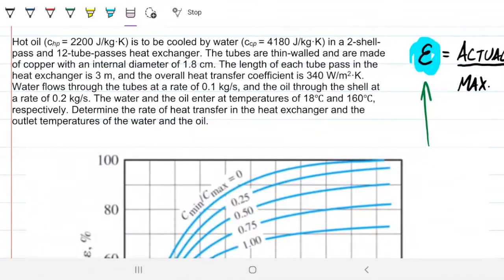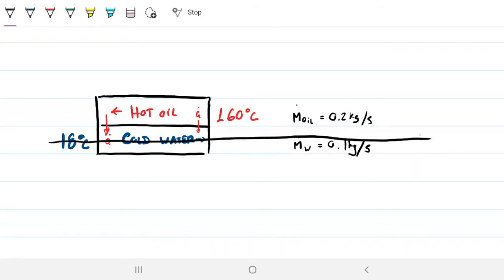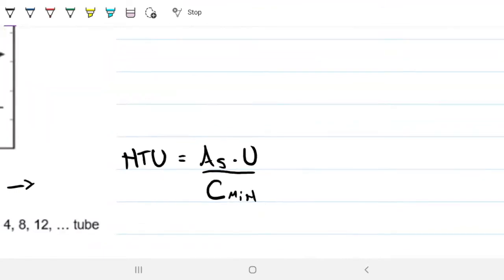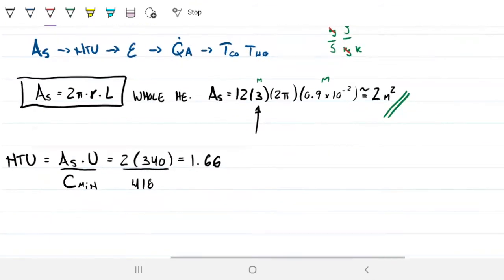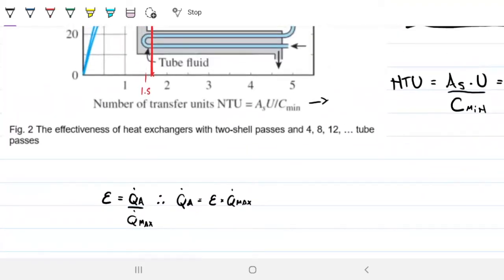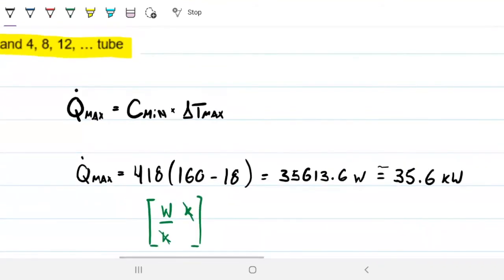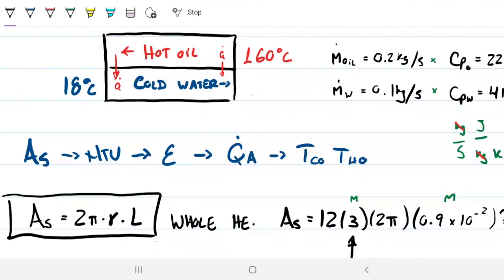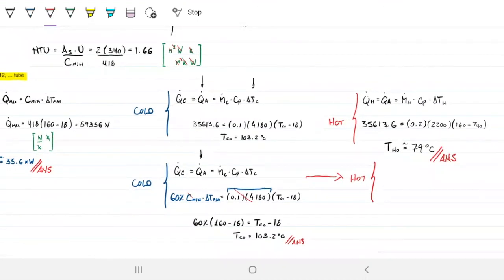Temperature Outlet Using the NTU Method | Heat Exchanger | Heat & Mass Transfer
Welcome to Engineering Hack! In today's video we are using the NTU method to find the outlets of a shell and tube heat exchanger. NTU stands for number of transfer units and is a powerful method for designing heat exchangers. Here, we are given the inlet temperature of the fluids that are to be mixed, as well as their specific heats. Note that these are things that you generally do know when you are designing/analyzing a heat exchanger. But to know the outlet of the fluids or the amount of rate being exchanged, you'd need to integrate the partial heat transfer over the whole area of the equipment. Thankfully, we can eliminate some parameters using nondimensional analysis and we find there is a dimensionless number that can provide important information for a range of heat exchangers. The dimensionless number is of course the NTU, which we can then relate to the effectiveness of the heat exchanger, i.e., how much energy is being exchange in respect to the maximum theoretically achievable. Please have a go before watching the video and leave any question you may have in the comment section. This is the weekly problem of week 5 for the Heat and mass transfer course.

Problem statement: Hot oil (chp = 2200 J/kg·K) is to be cooled by water (ccp = 4180 J/kg·K) in a 2-shell-pass and 12-tube-passes heat exchanger. The tubes are thin-walled and are made of copper with an internal diameter of 1.8 cm. The length of each tube pass in the heat exchanger is 3 m, and the overall heat transfer coefficient is 340 W/m2·K. Water flows through the tubes at a rate of 0.1 kg/s, and the oil through the shell at a rate of 0.2 kg/s. The water and the oil enter at temperatures of 18℃ and 160℃, respectively. Determine the rate of heat transfer in the heat exchanger and the outlet temperatures of the water and the oil.

Answer:
Q = 35.6kW
Tco = ~103.2°C
Tho = ~79°C

In this video:
00:00 Problem statement
01:20 Problem analysis
03:30 Heat capacity rate
04:48 Game plan
06:42 Determining surface area
08:05 Determining the NTU
09:38 Determining the heat capacity ratio
10:12 Determining the effectiveness
11:23 Actual rate of heat transfer
15:50 Determining outlet temperatures